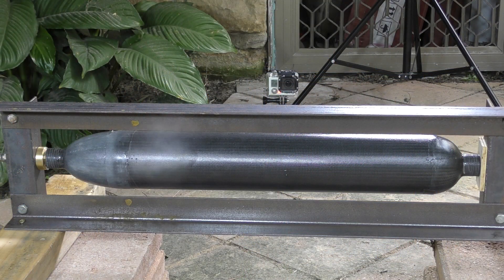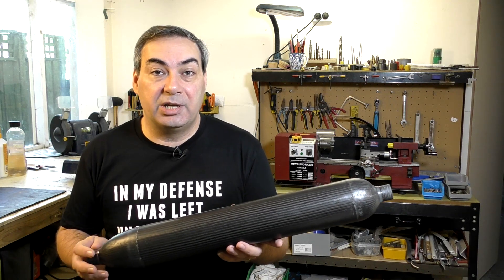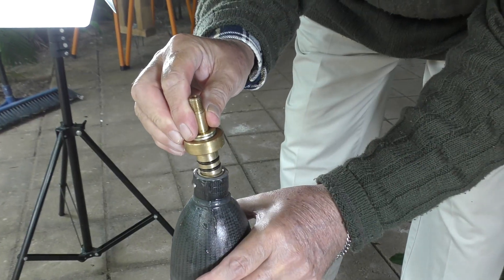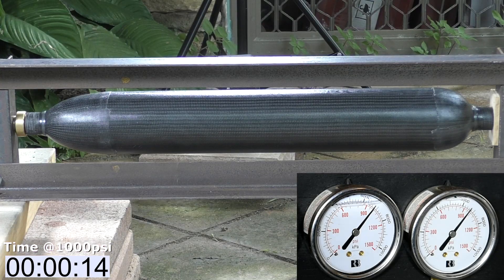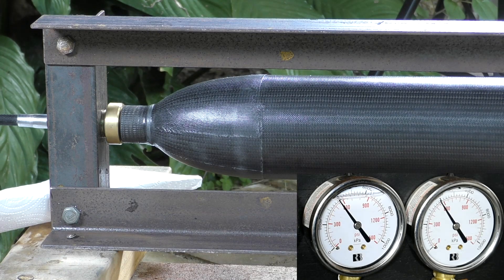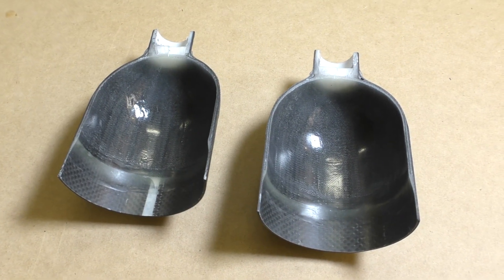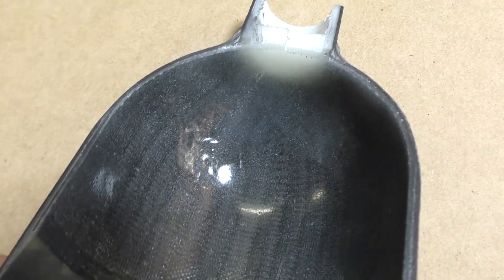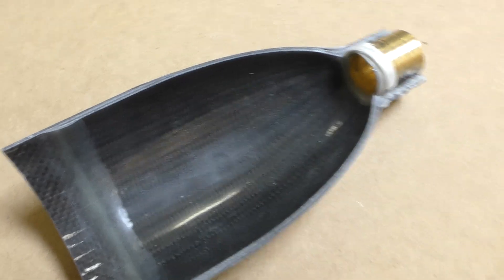2 Stage Water Rocket - Part 28 - More Testing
This week we look at testing a second and improved booster test pressure chamber. We also do an update on Nova's last flight.